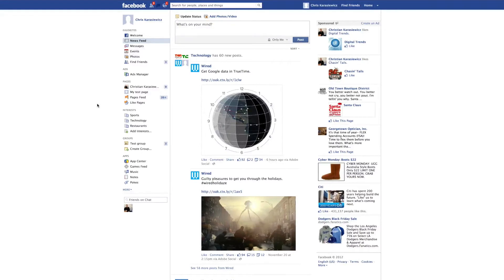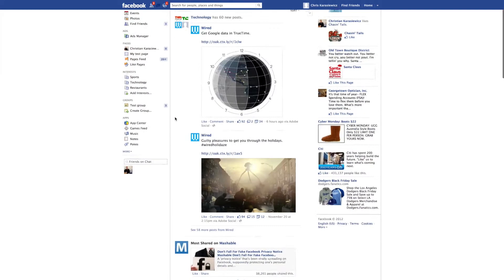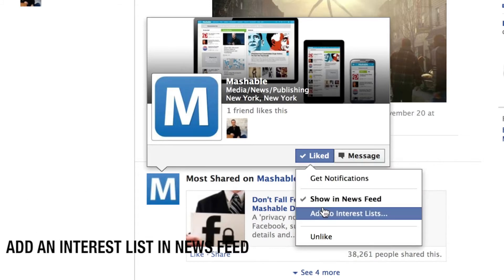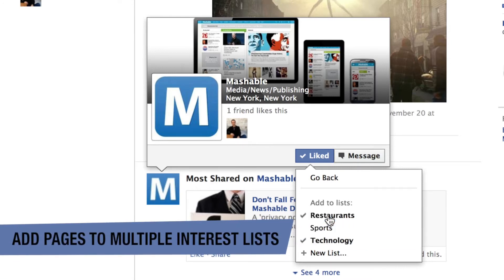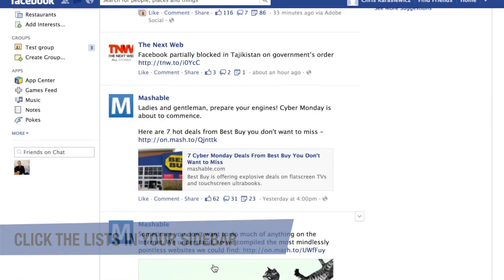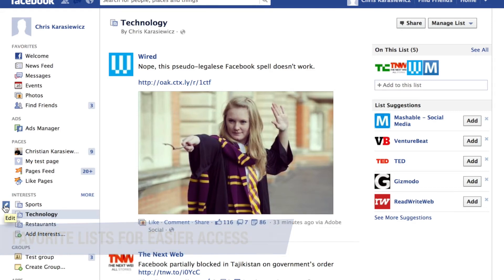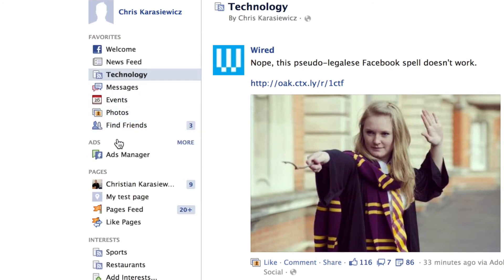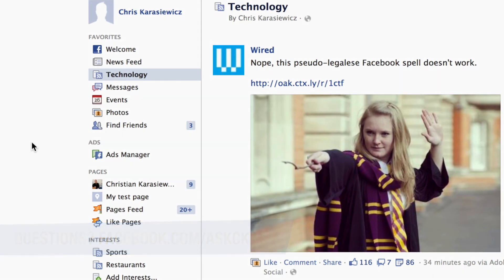How to organize Facebook Pages into interest lists from news feed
Adding Facebook Pages and friends to interest lists is a convenient way to sort your Facebook News Feed.  Now, instead of trying to sort your Facebook News Feed, you can easily view updates from your favorite Facebook Pages and friends with the help of Add interest lists.

This video shows you how to organize Facebook Pages into interest lists from news feed

Should you have questions on how to organize Facebook Pages into interest lists from Facebook news feed.